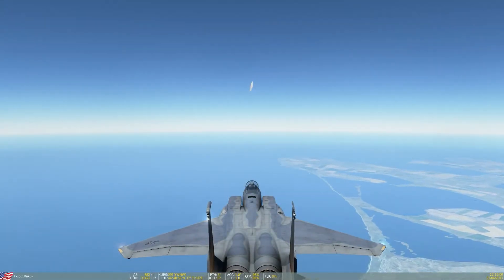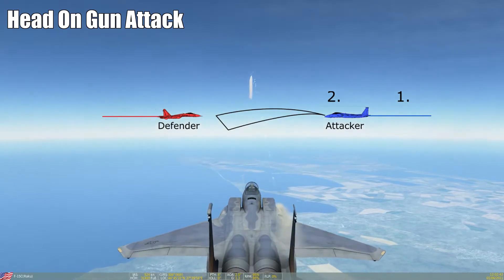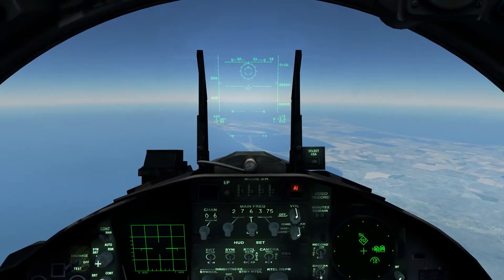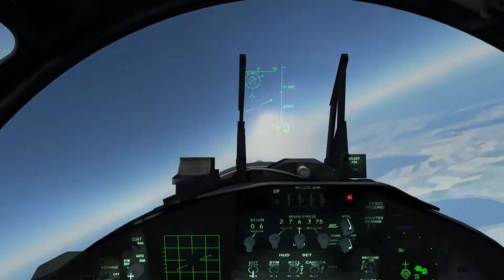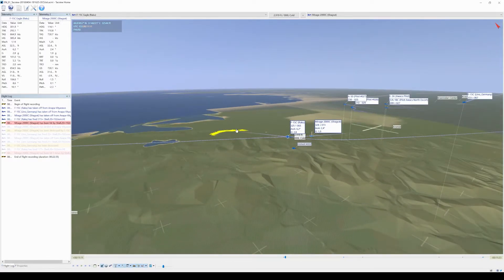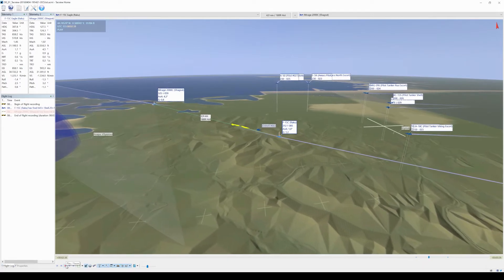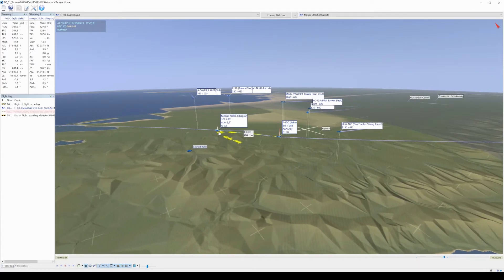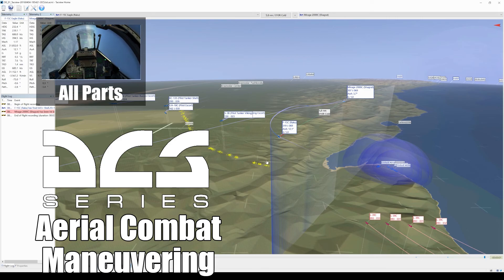DCS (World): Air Combat Maneuvering - #10 - Head-On Gun Attack [English|HD+] - Tutorial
In this tutorial in the series of air combat maneuvering in DCS World we will fly the first maneuver we don't fly alone: the Head-On Gun Attack.